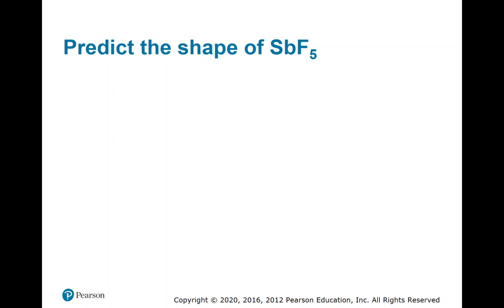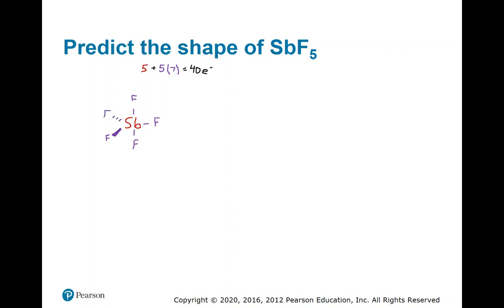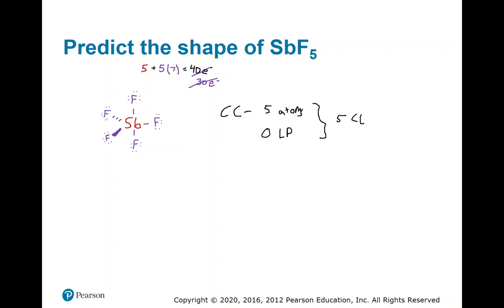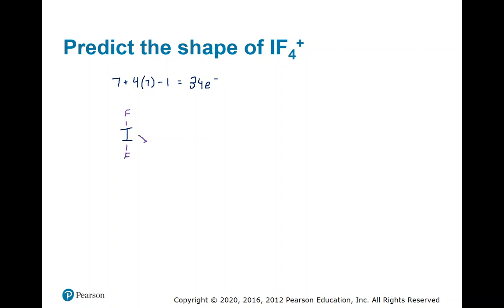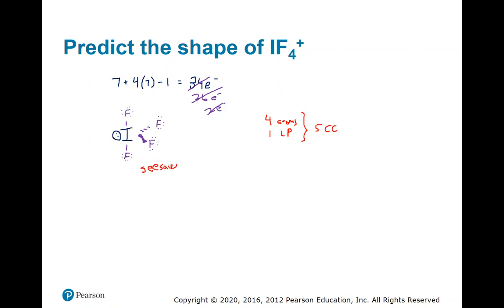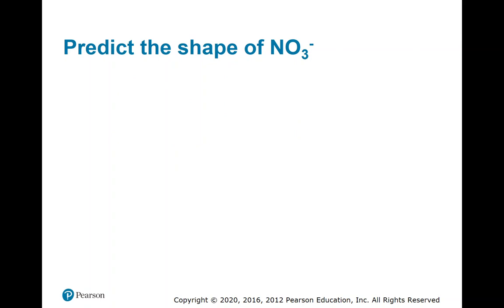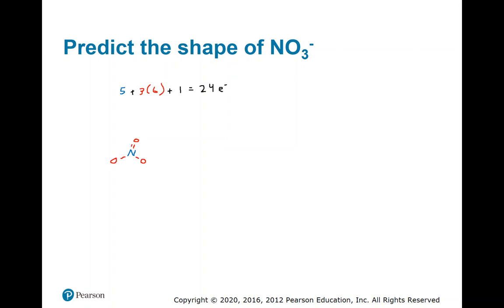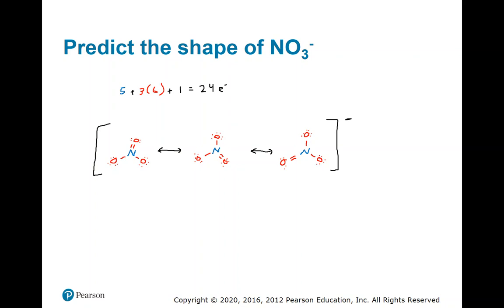UNG CHEM 1211K | Fall 2020 | Ch. 8 - Covalent Compounds: Bonding and Molecular Structure | Part 2